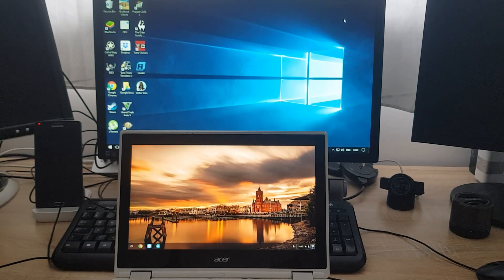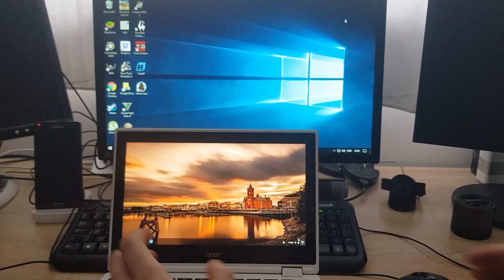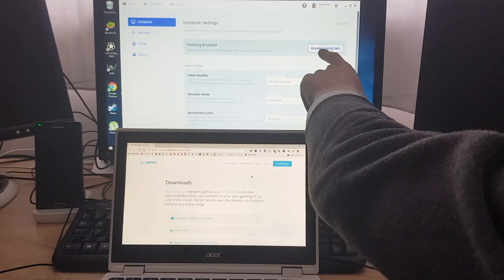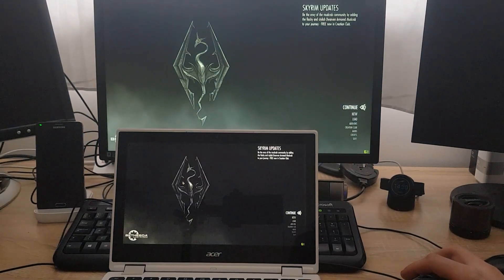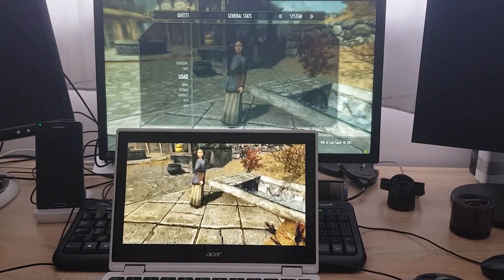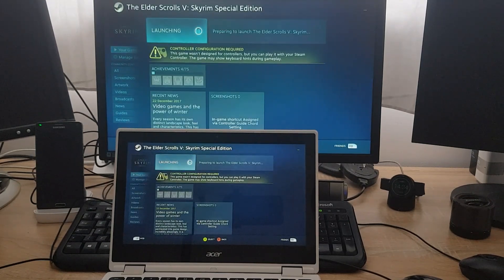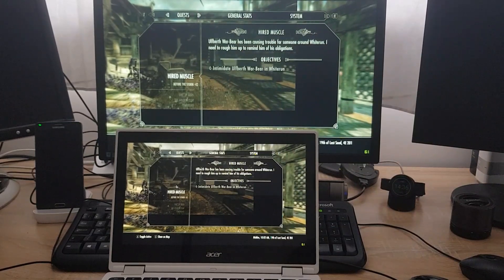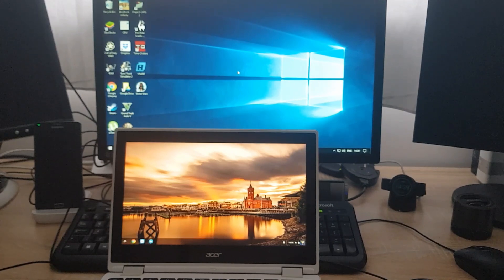Play (Stream) Steam games on your Chromebook with Parsec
If you not happy with Moonlight Streaming performance why not try Parsec. Free game streaming software. In this video as a test game i'm using Skyrim Limited Edition (Steam)

ALL MY STUFF:
__ List update Jan-2018 __